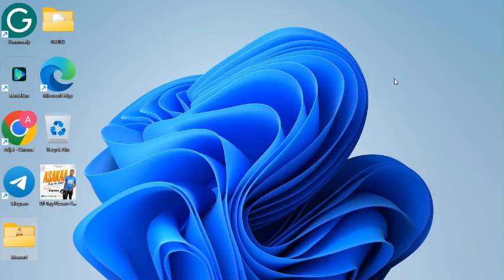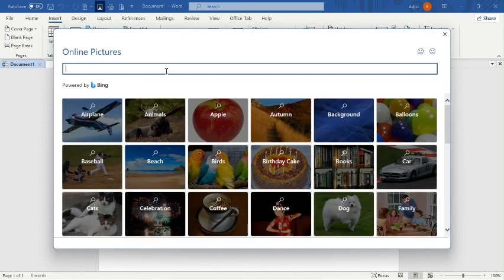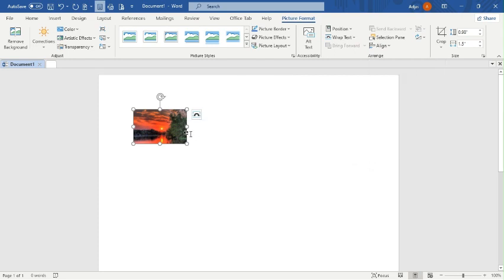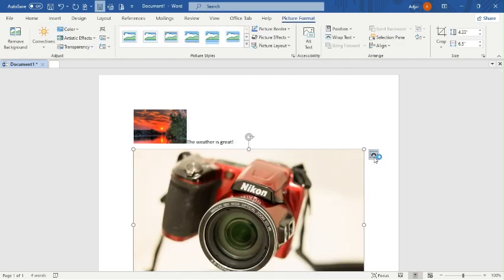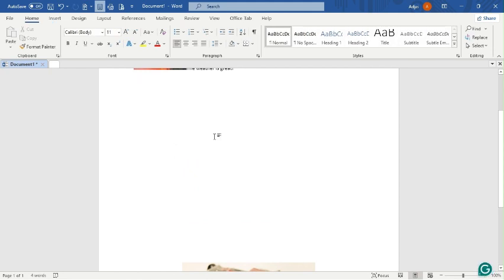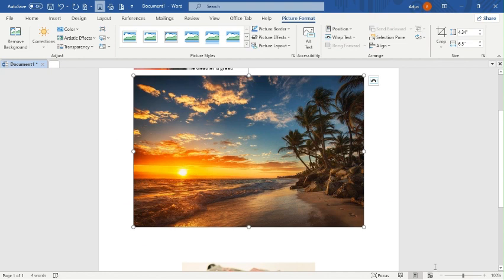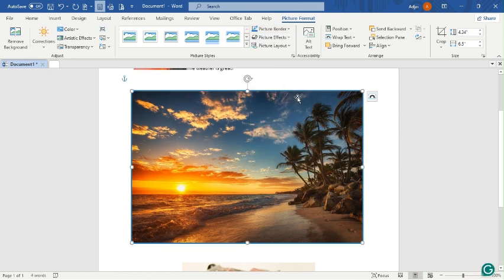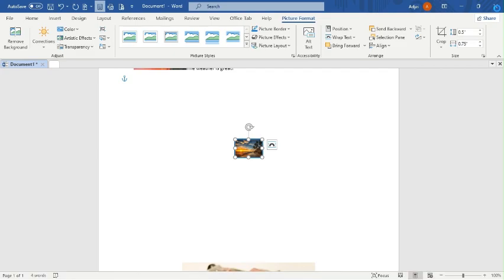Beginning Microsoft Word Practice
This video will show, How one can insert a picture/image by using MSWord